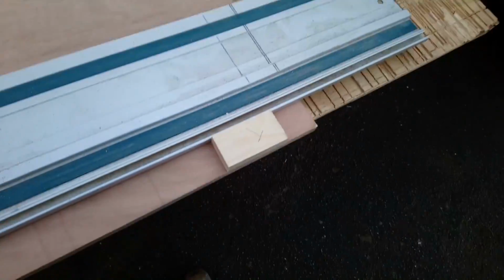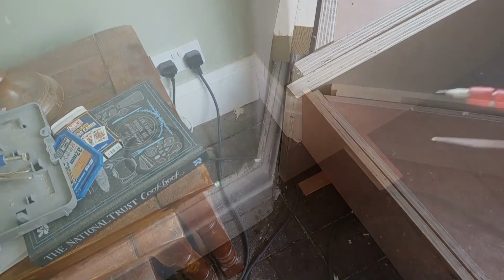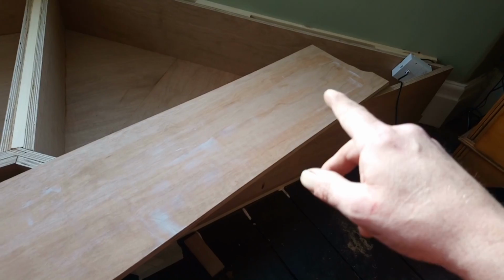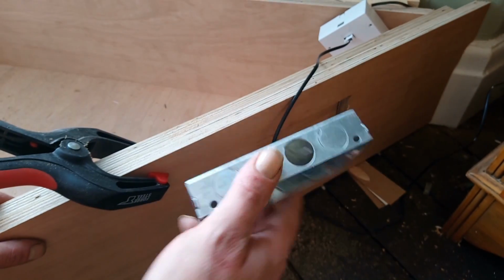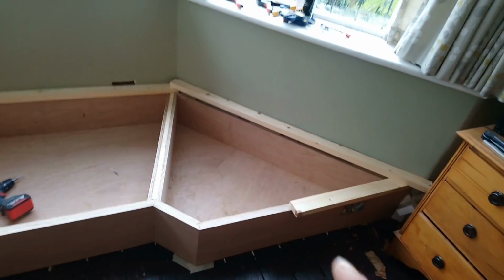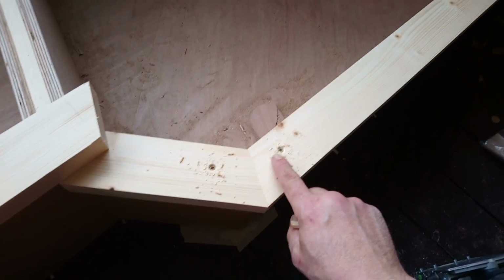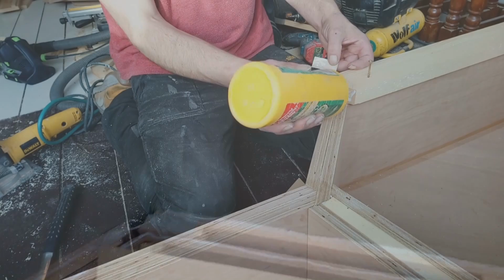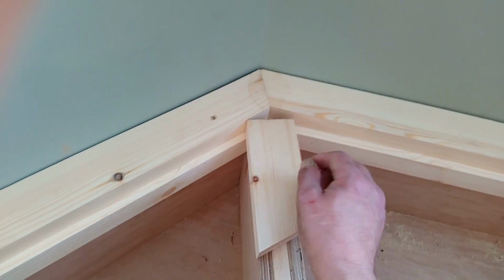Bay window seat construction - day 3 Time consuming mitres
The top frame goes on & the front panel but cutting mitres wastes a lot of the day